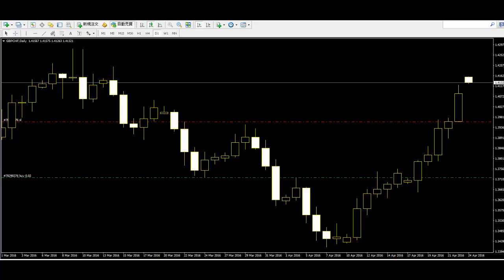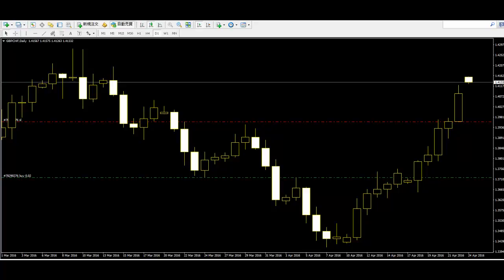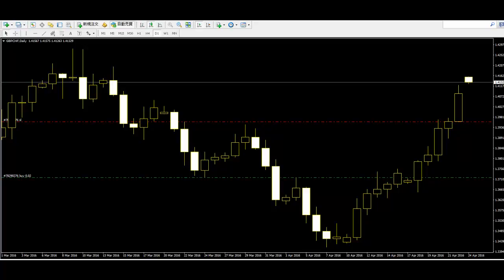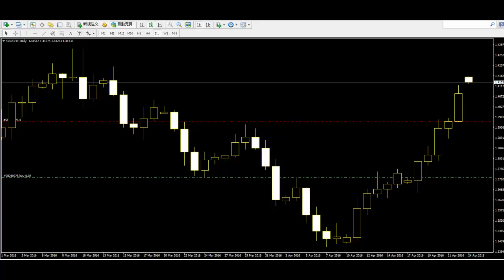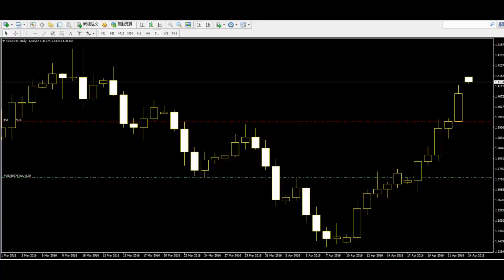Why You Must Master the Candlestick Charts